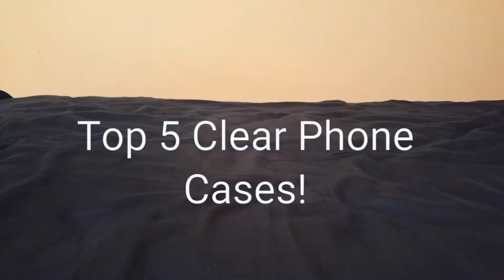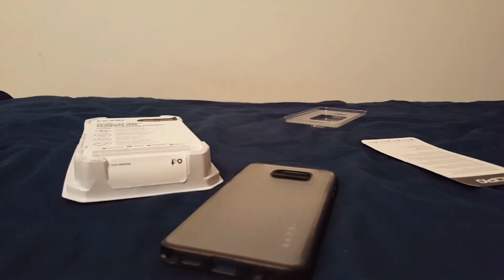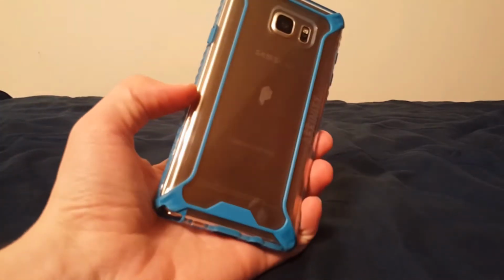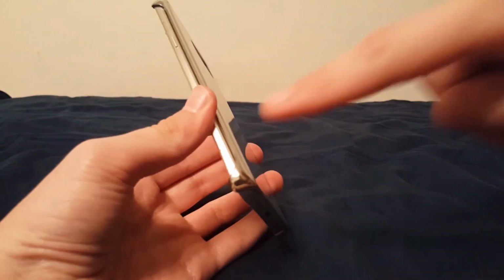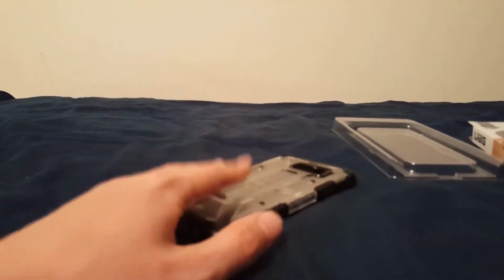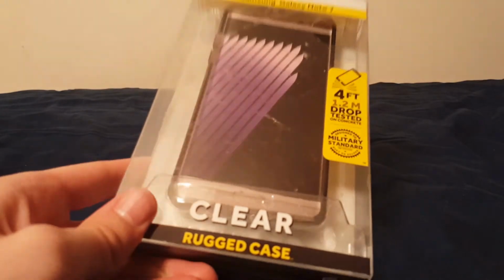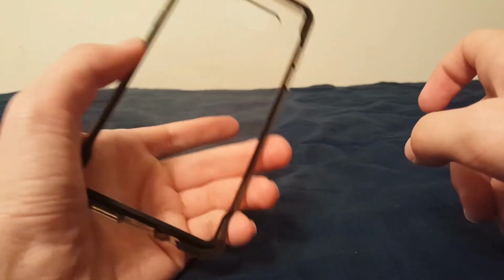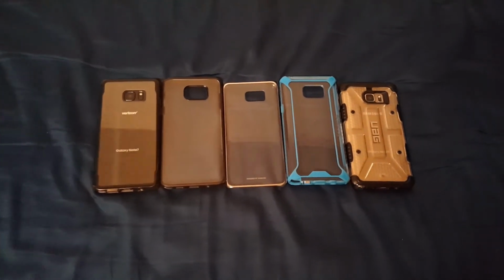Top 5 Clear Phone Cases Review!